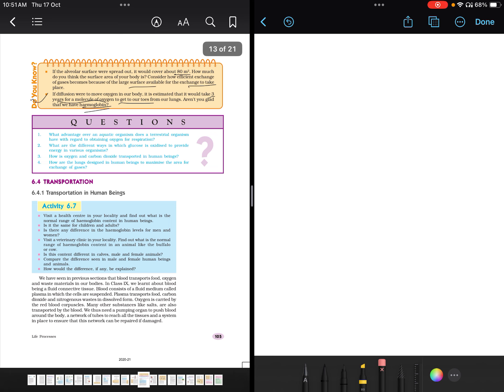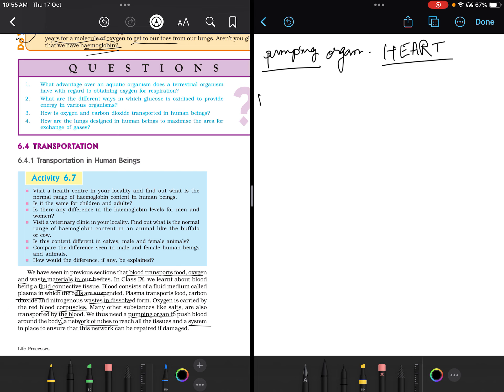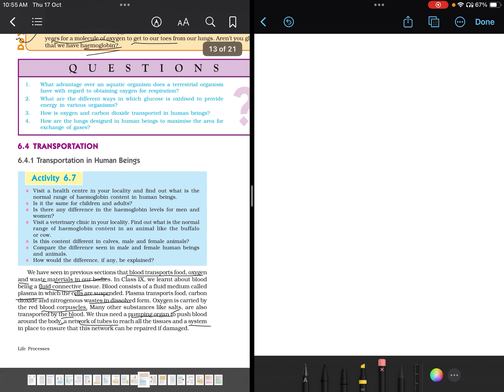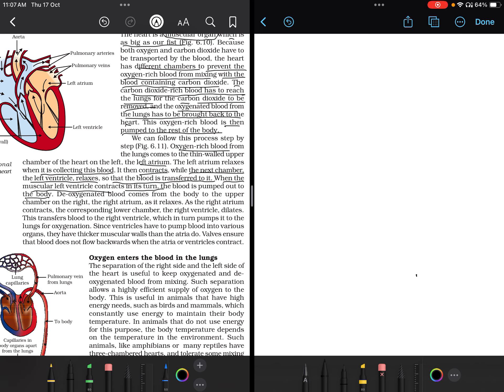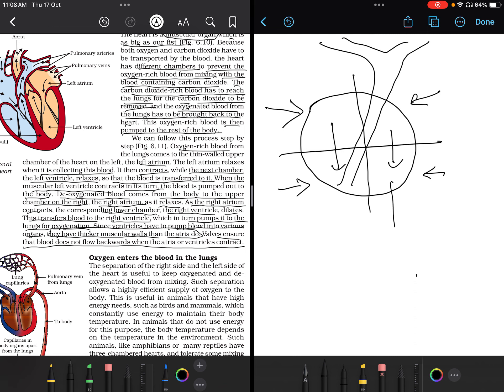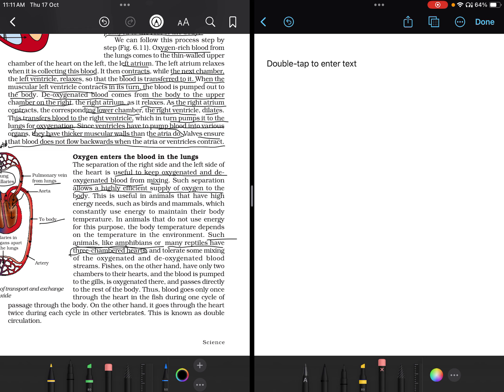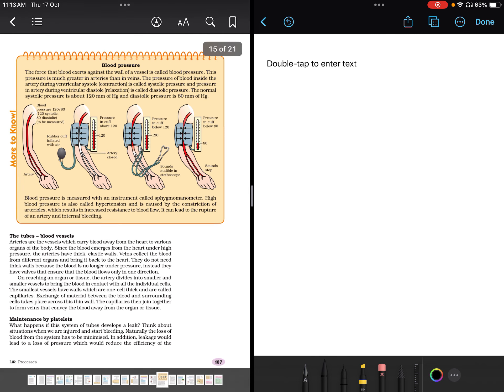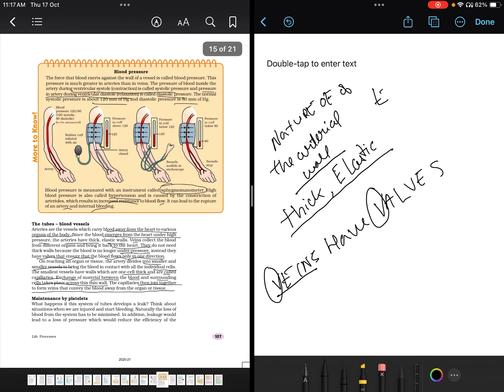Class X biology study with me @human transportation